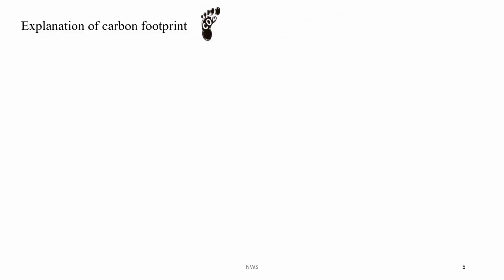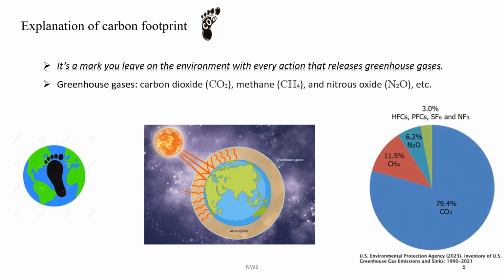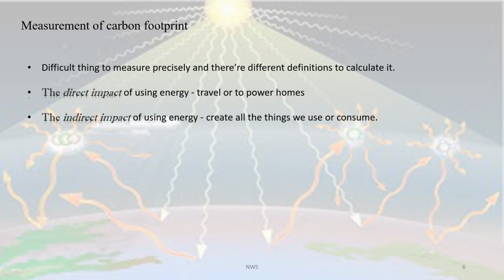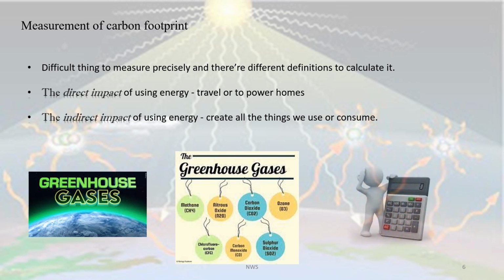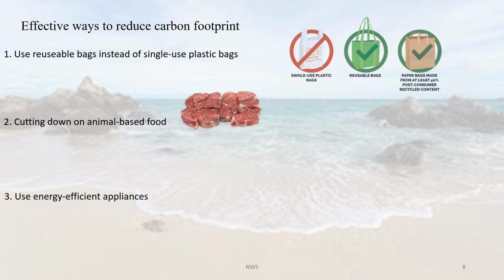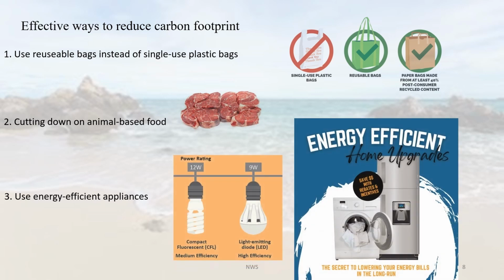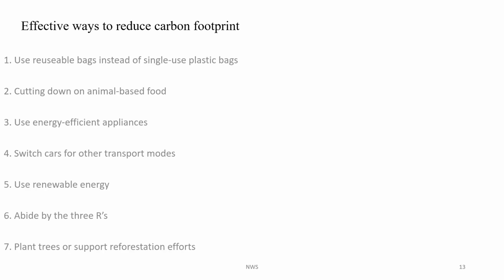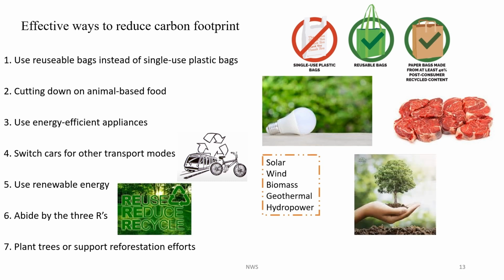How a carbon footprint affects the environment | B1 project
Sorry for making the topic in the video grammar thetically incorrect.
PET project invented on 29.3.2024 and published on 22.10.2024 by NyunWinSac_Alfred
Thanks to all the owners of the pictures and everything used to innovate this video.